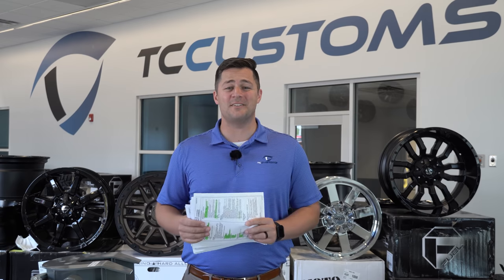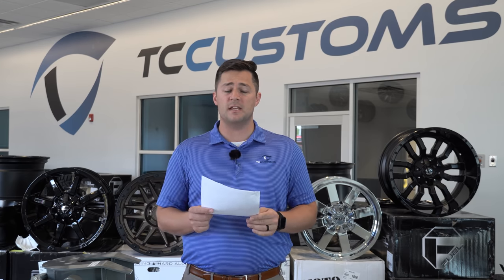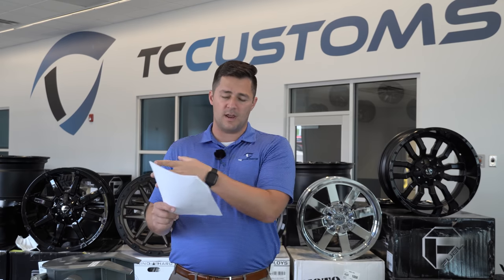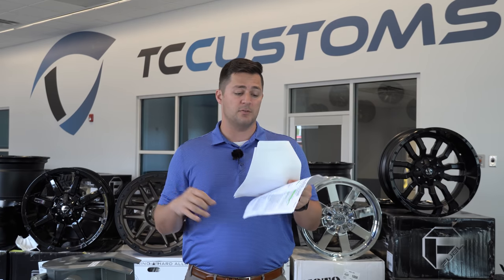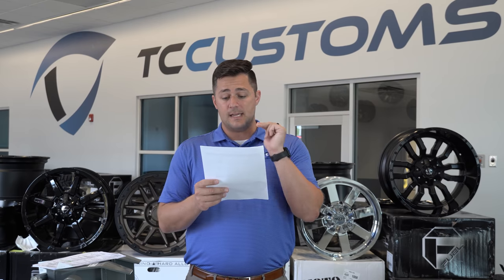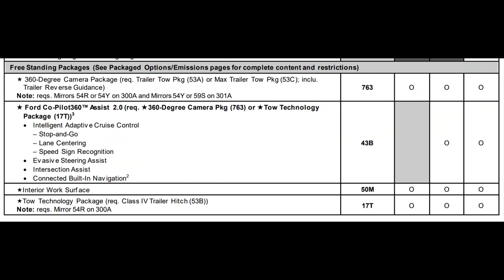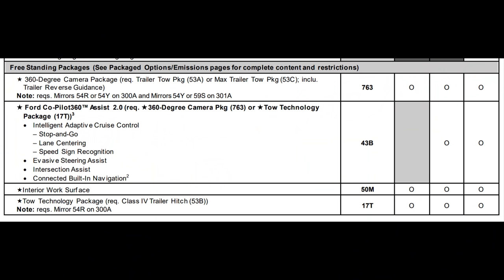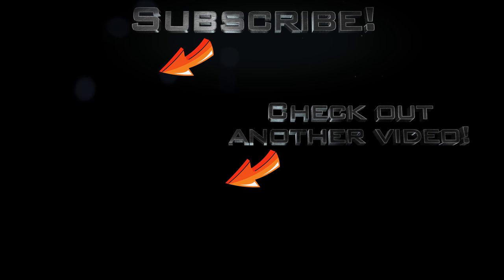2021 F150 XL vs XLT EVERYTHING you need to know!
5041 Ford Parkway, Bessemer, AL 35022